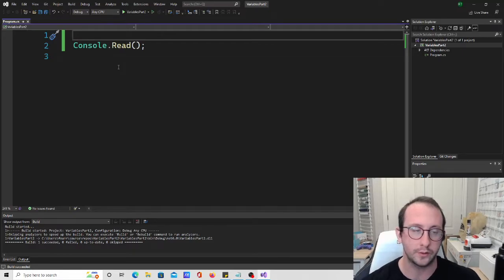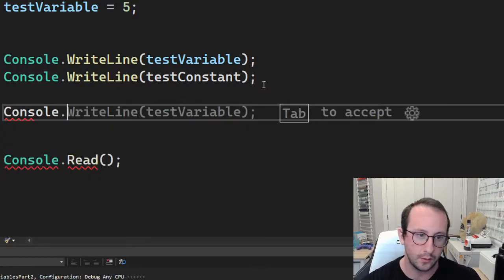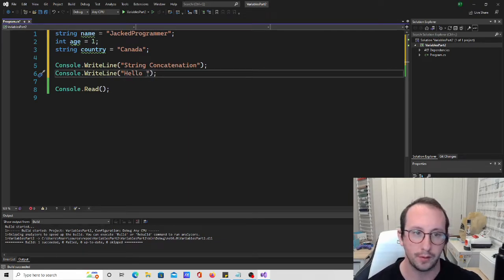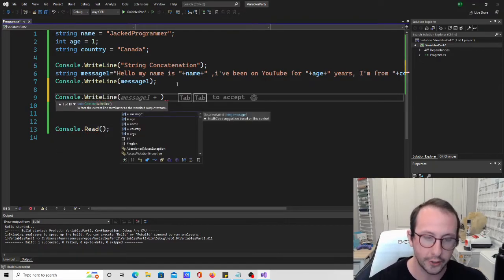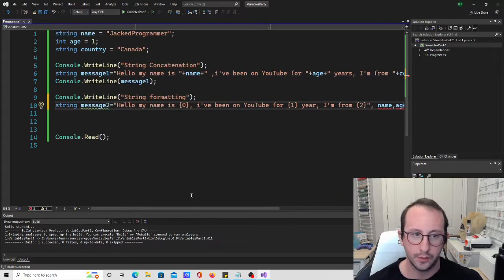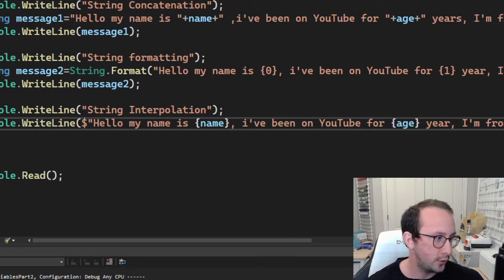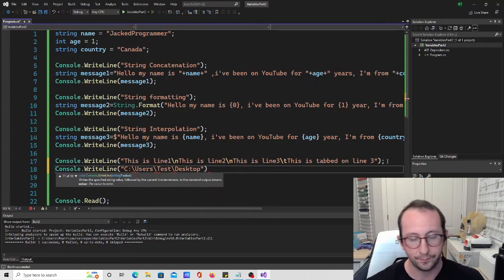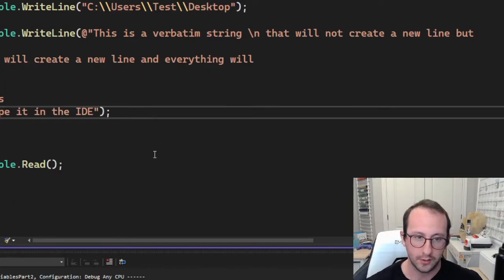C# Tutorial for Beginners 3 : Constants and String Manipulation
In this series we will learn C# from the basics to advanced topics. In this video I cover what is a constant in C# and more about strings and how to manipulate string in different ways to output formatted strings.